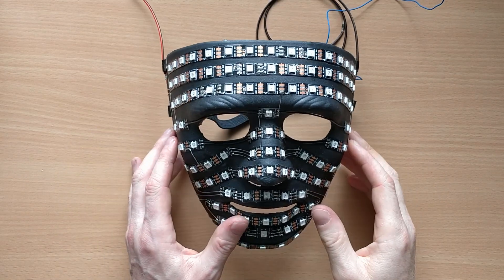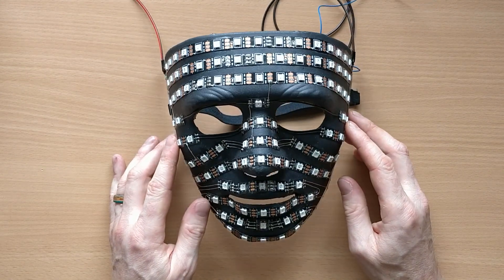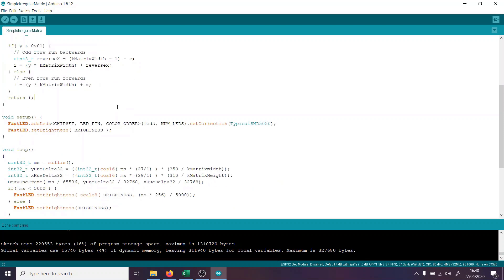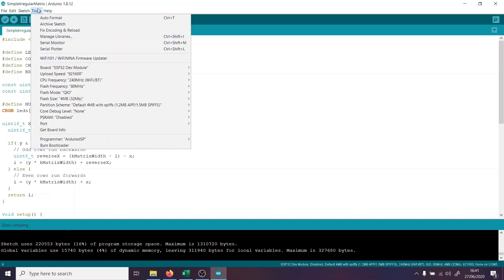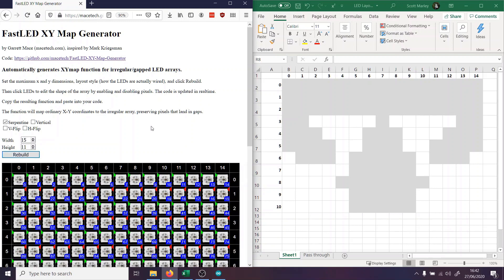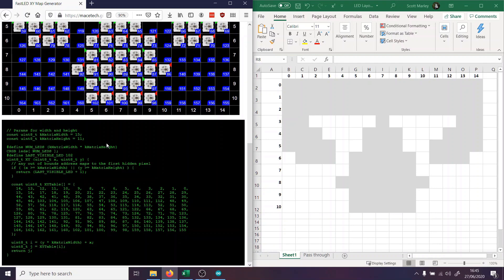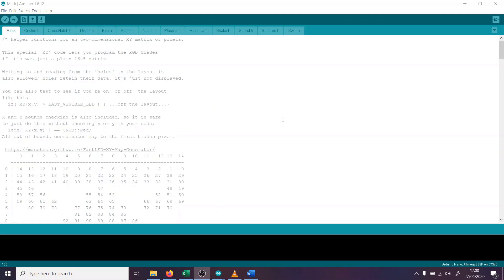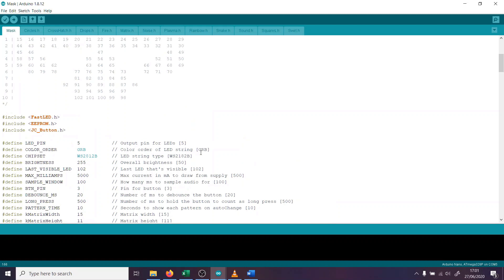Arduino powered LED Mask with FastLED [Part 1] - How to write code for an irregular matrix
I made an LED mask with 11 patterns to demonstrate how to code for a matrix that is not rectangular. It runs on an Arduino Nano and uses FastLED library. If you just want to look at pretty flashing lights, skip to 07:35. Watch right to the end to see the basic sound reactive part - this still needs some work!

The mask runs from an Arduino nano and the LEDs are controlled using the FastLED library.
It doesn't cost you any more and it helps me to keep making videos!

Black mask to make one yourself
5m LED strip LED strip
Ender 3 Pro 3D printer